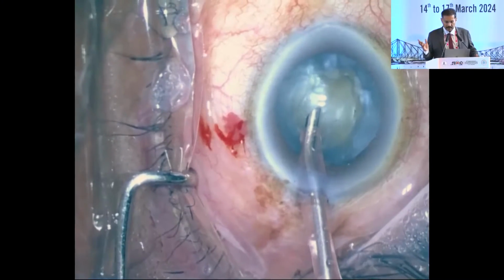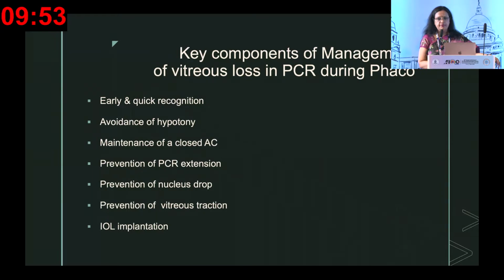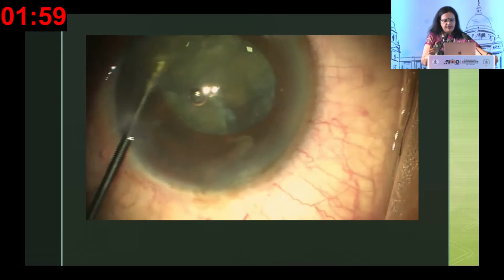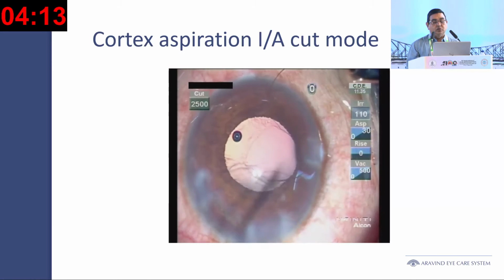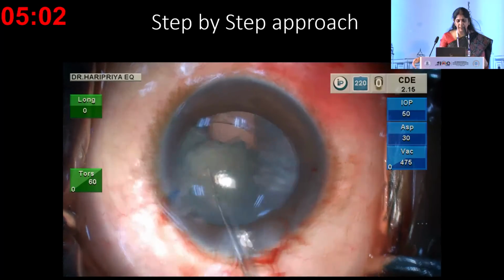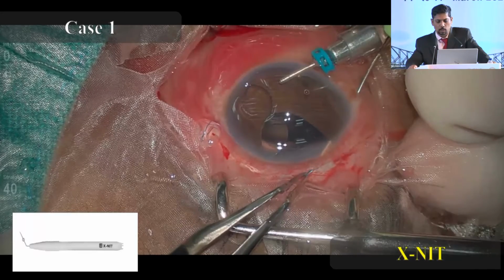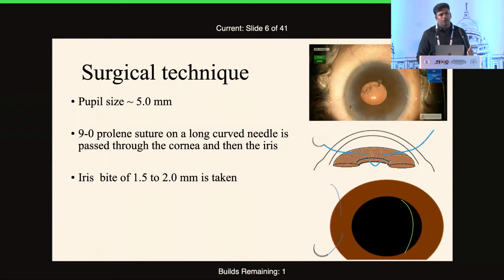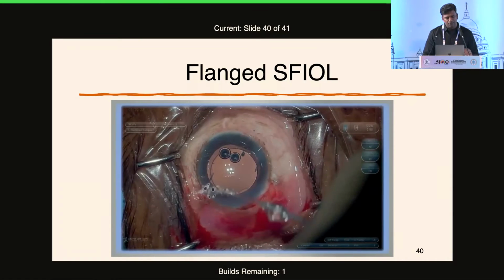AIOC2024 - IC297 - Dr.Haripriya Aravind - Posterior Capsule Rupture Management